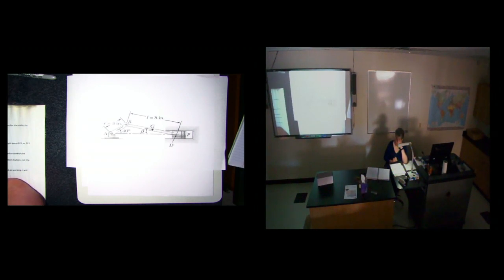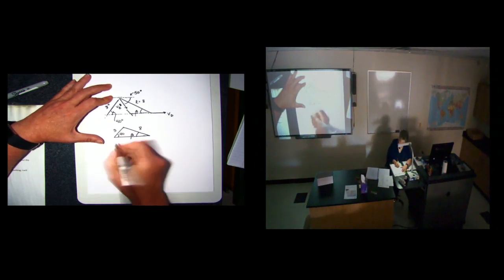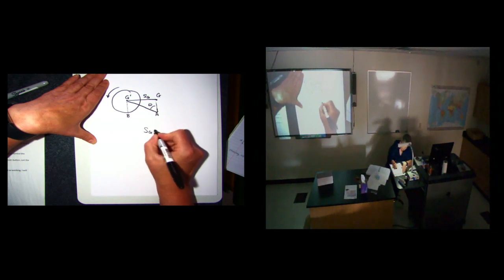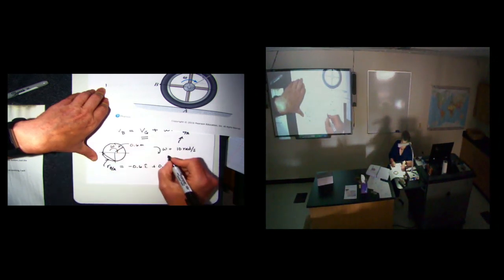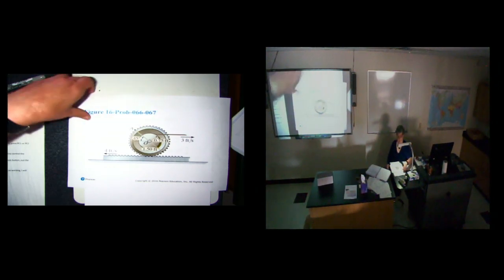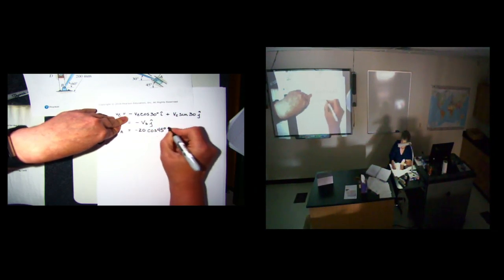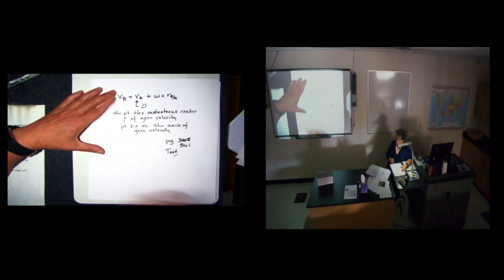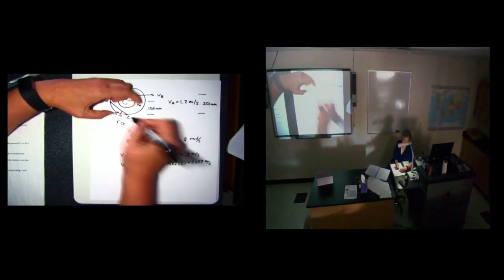Dynamics Rigid Body IC